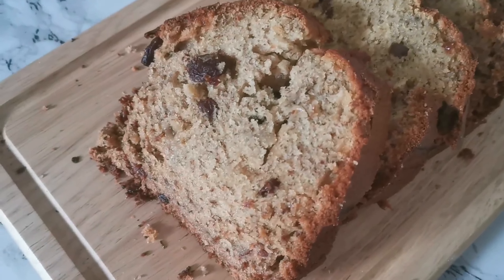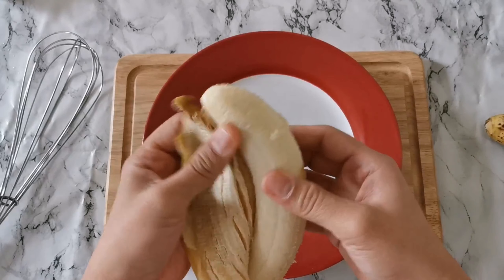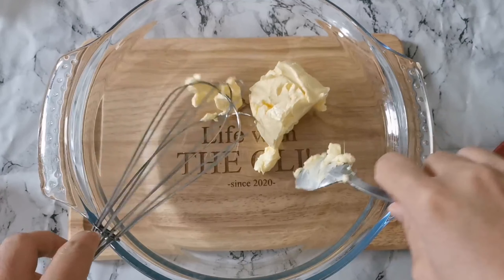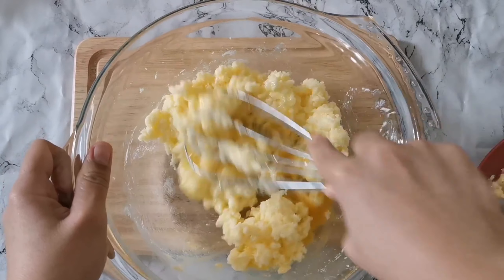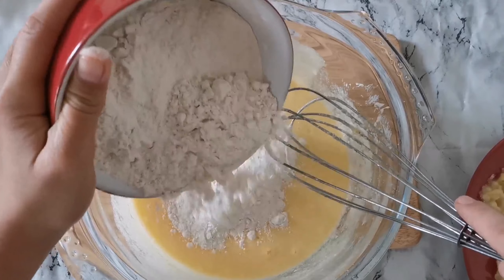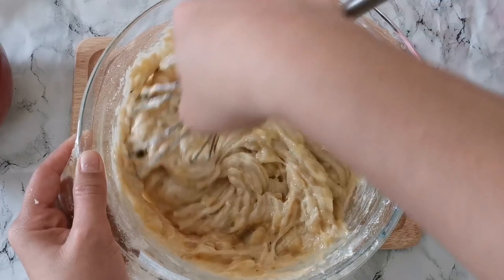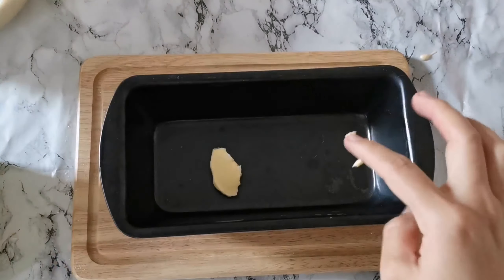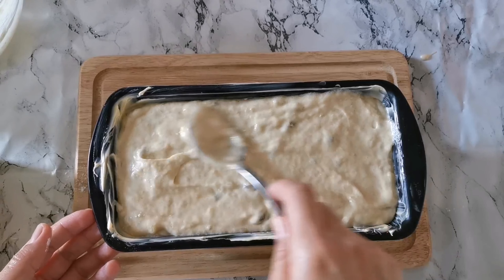EASY TO MAKE BANANA LOAF WITH RAISINS/ SIMPLE BANANA RECIPE